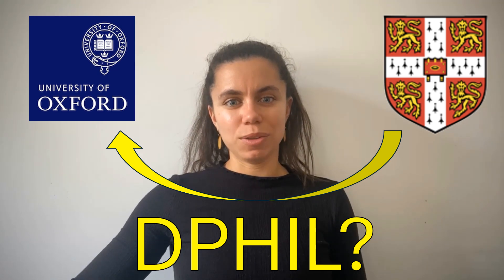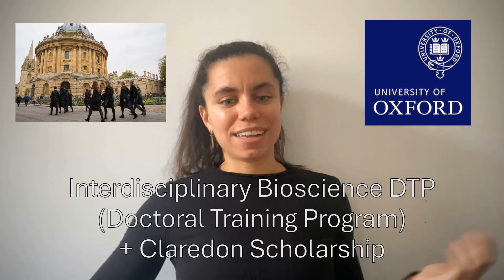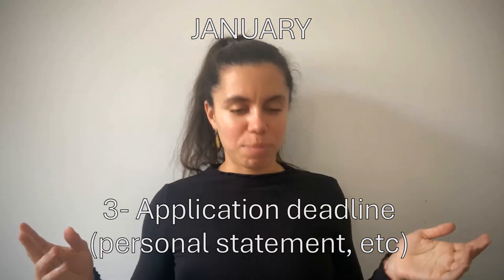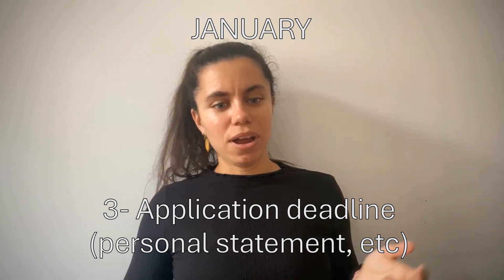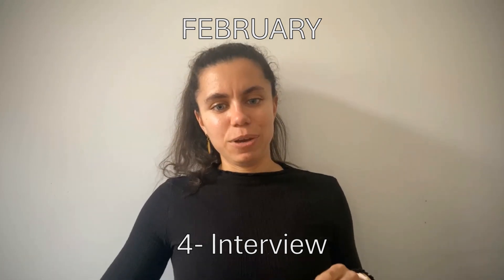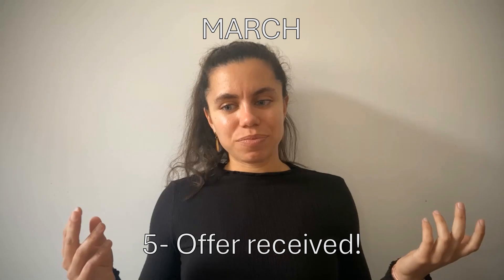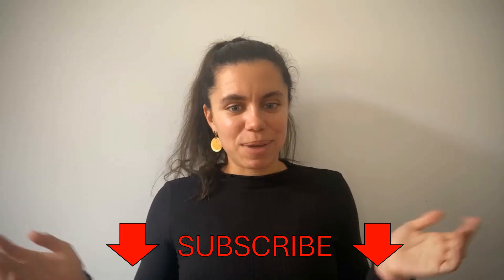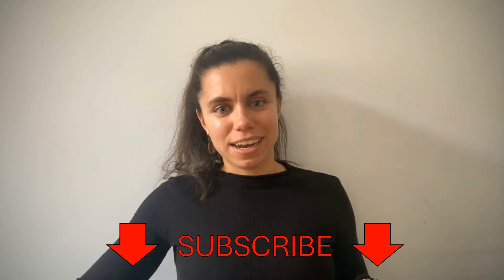How to get into a PhD (DPhil) at OXFORD University: my experience applying (& why I turned it down)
I share my experience applying to the Interdisciplinary Bioscience DTP (Doctoral Training Program) at Oxford University. I go through the full timeline of the application process, from approaching potential supervisors to receiving an offer (including a scholarship for full funding). I also discuss how my interview was.